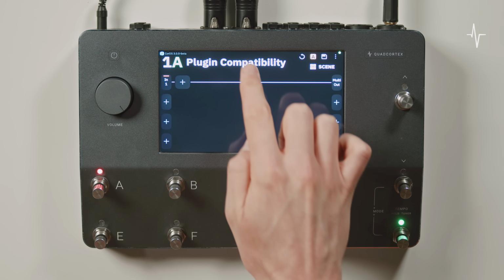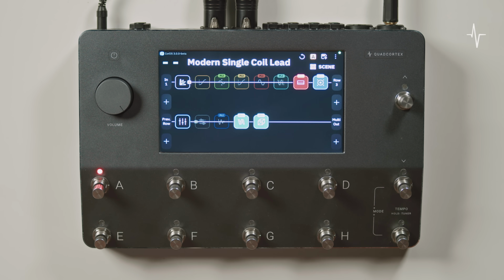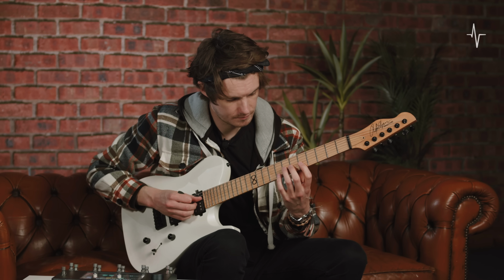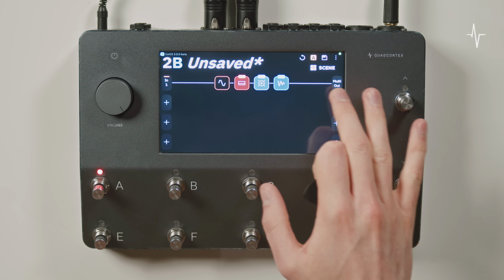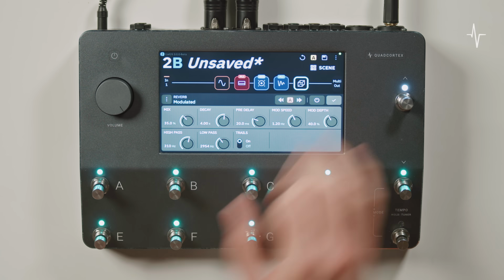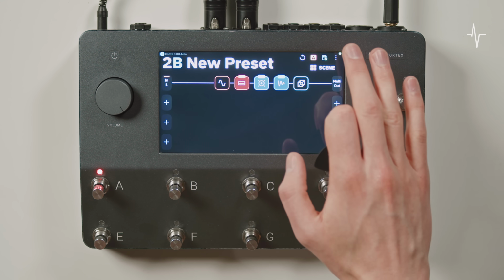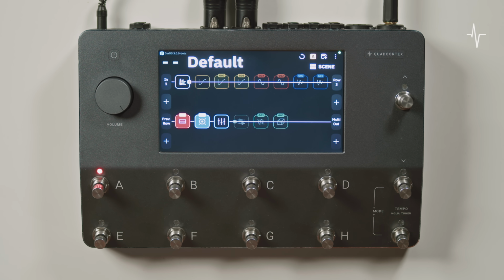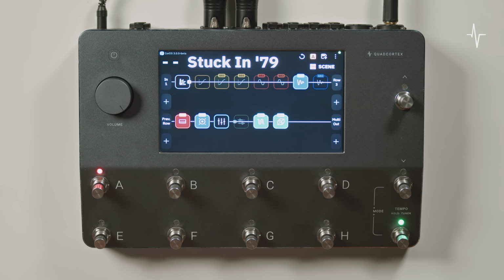First look at CorOS 3.0.0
Enjoy this first look of CorOS 3.0.0 where John takes you through Archetype: Plini X and Archetype: Gojira X running on Quad Cortex!